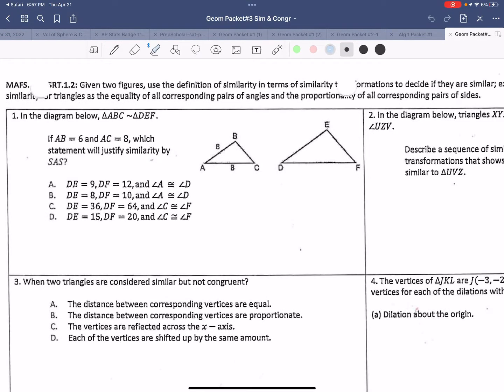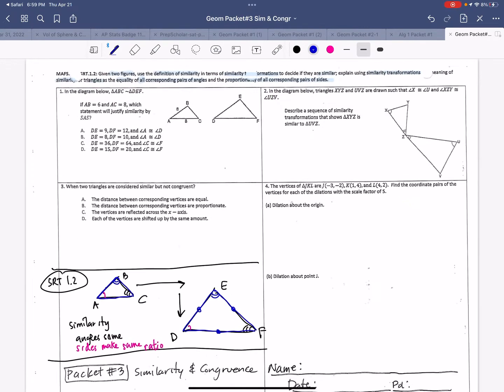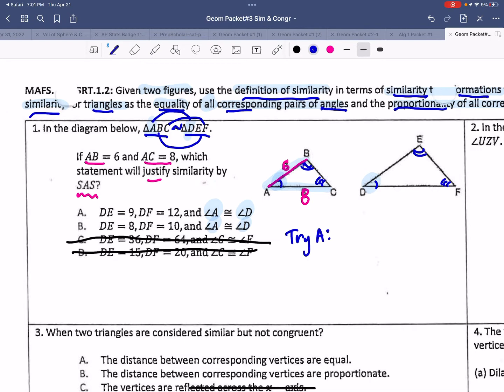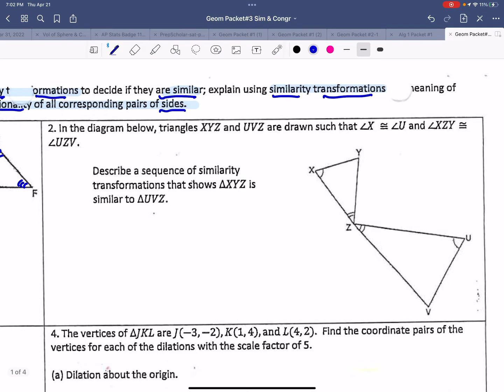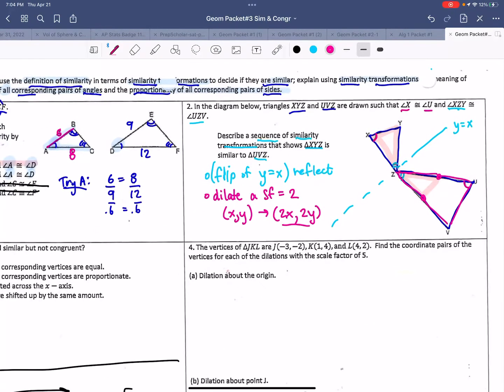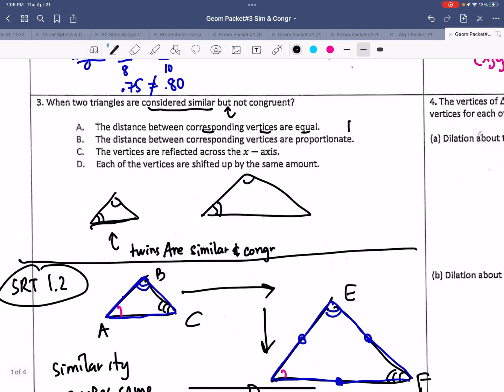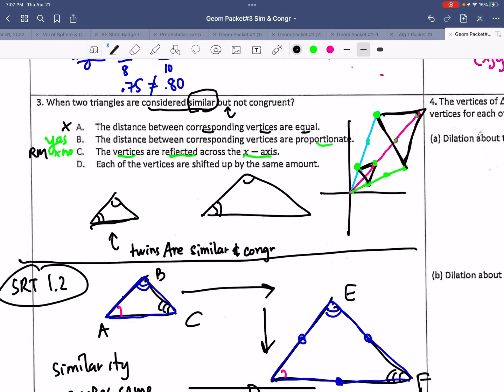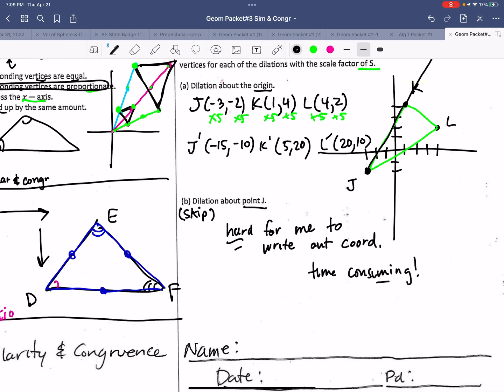Geom Packet #3: Similarity & Congruence